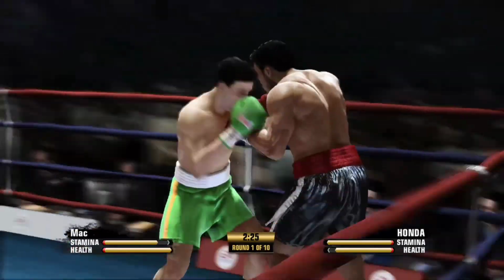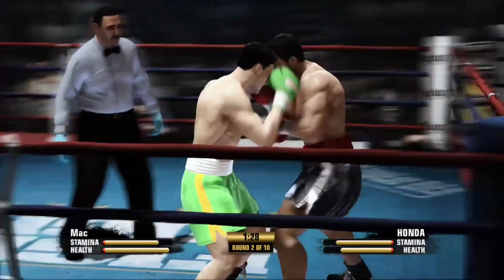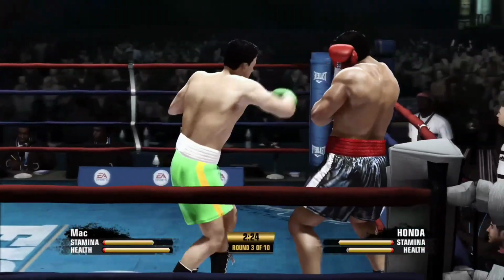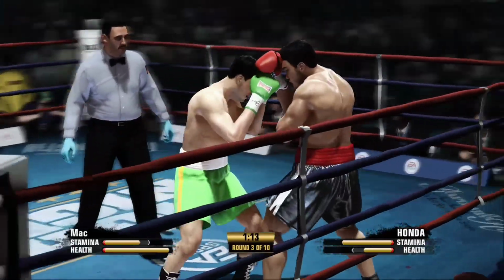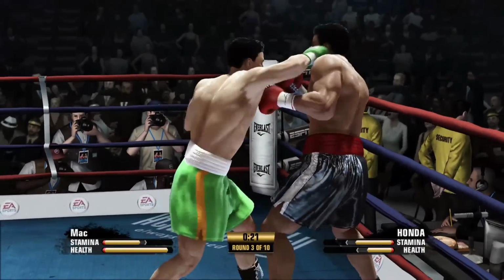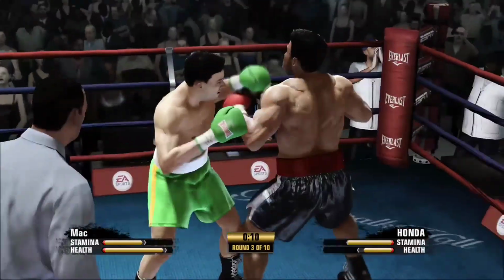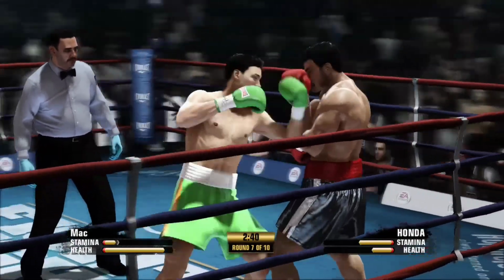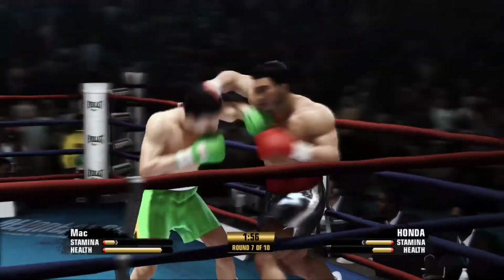Mike Tyson Punch Out ( Fight Night Champion ) Piston Honda